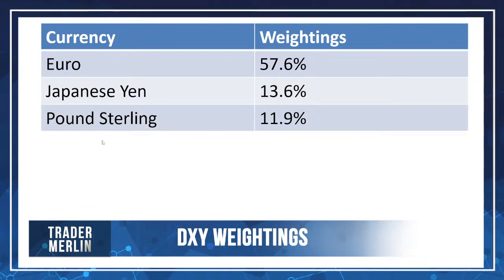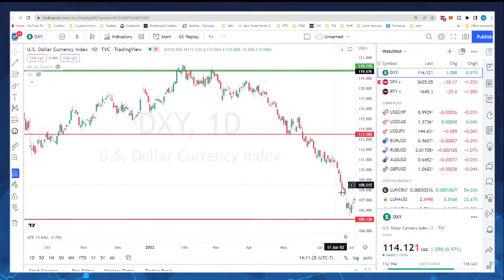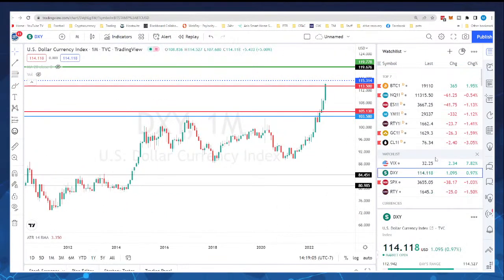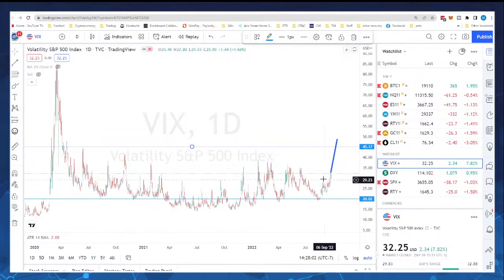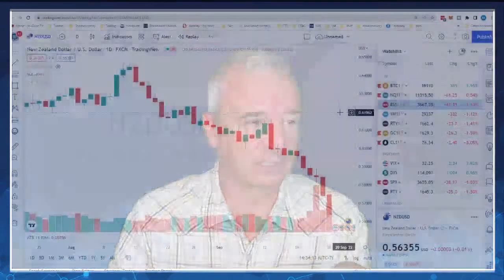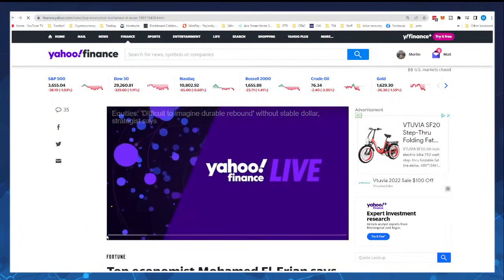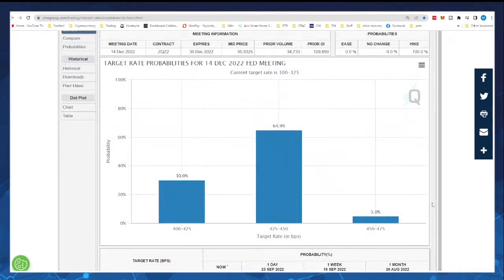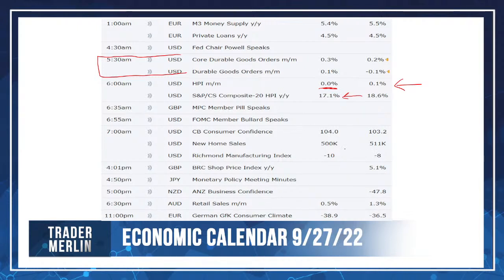US Dollar: All Hail The King! - 9/26/22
The US Dollar continued its relentless surge Monday, breaking the 114 mark for the first time in over 20 years! What does this mean for the US markets? Is it good or bad? We will discuss this as well as the global currency war which is going nuclear at the moment! Join us live at 2pm PST today!
Sign up for a free, 6 video course on Cryptocurrency
Contact TraderMerlin:

Trading Applications used:
• TastyWorks, CliK, TradeStation, TradingView